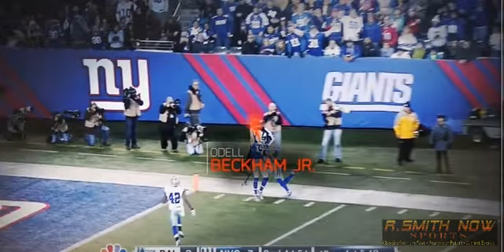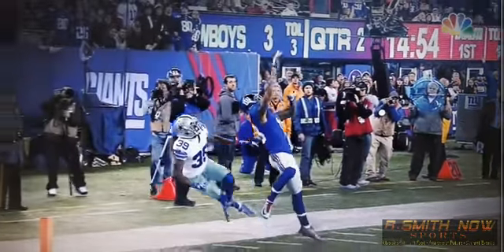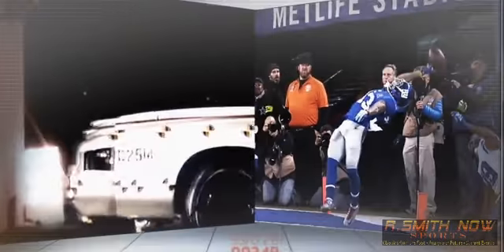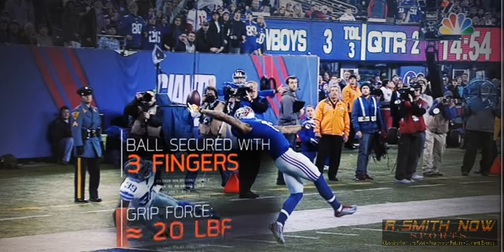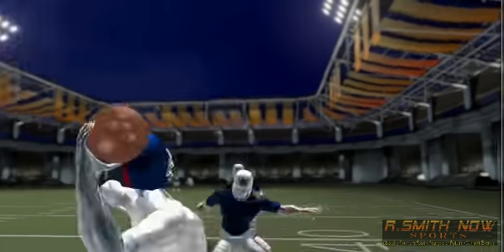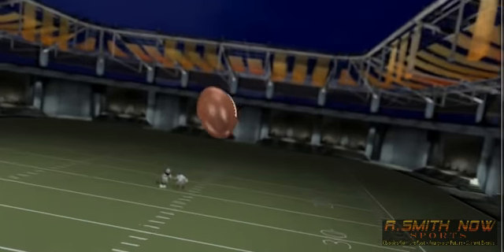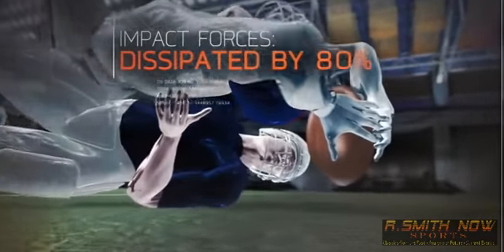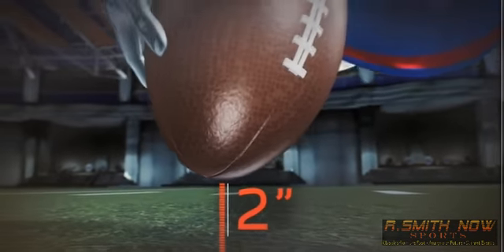Odell Beckham Jr. David Tyree Sports Science Breaks Down two of the Greatest Catches in NFL History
John Brenkus, of ESPN's Sports Science, breaks down two of the best catches in history by two New York Giants WRs.   We see the amazing effort behind the catch made by Odell Beckham Jr. in the Giants Week 12 game vs. Dallas Cowboys.  Then we see the Superbowl XLII (Superbowl 42) in February f 2008, where David Tyree Catches the ball on his helmet to beat the undefeated Patriots, leaving them 18-1.

This video is amazing! So interesting.